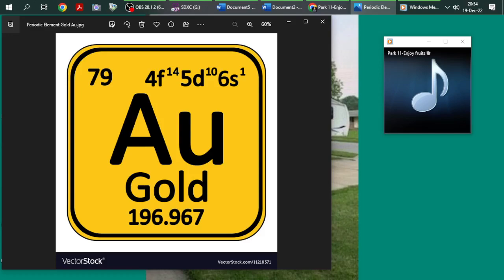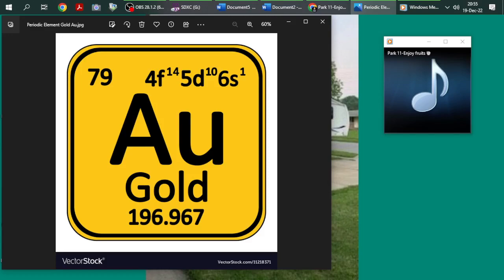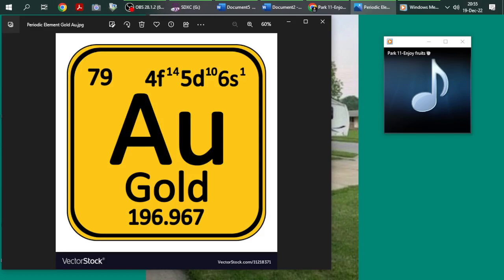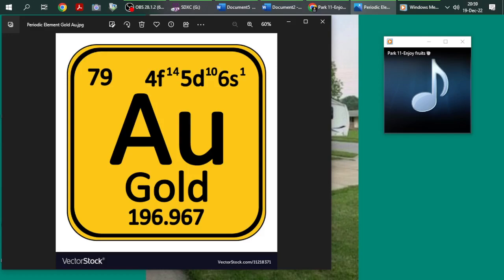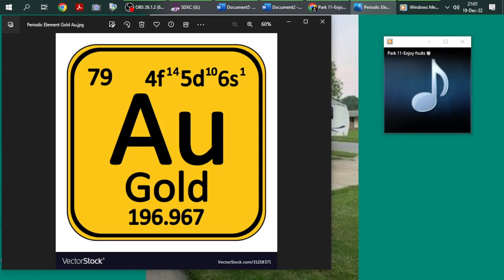Thinking Like a Man Steve Harvey Please Clarify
There's no such thing as two people making a circle.
I request more clarification from @SteveHarvey on his book and advice to women to keep people out of their marriage business.

This message is Only for the GOATS not for the kids!

Valerie A. Jefferson